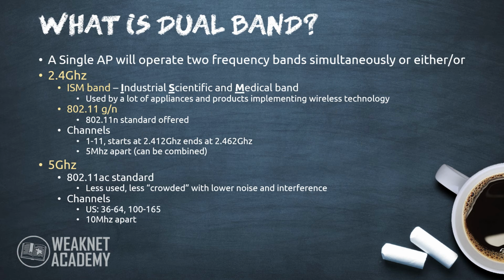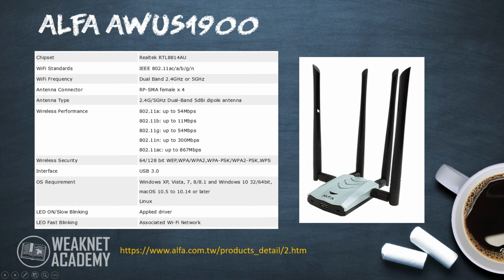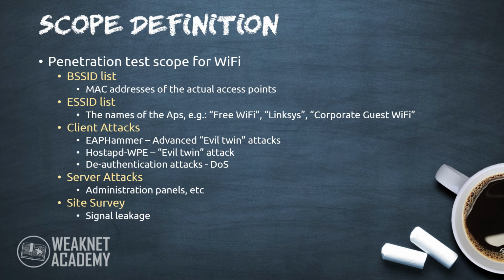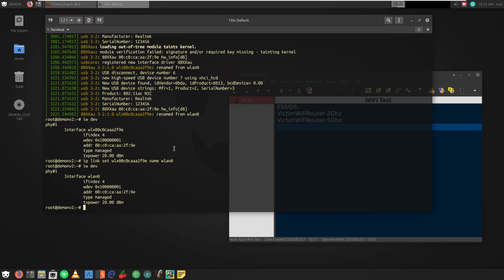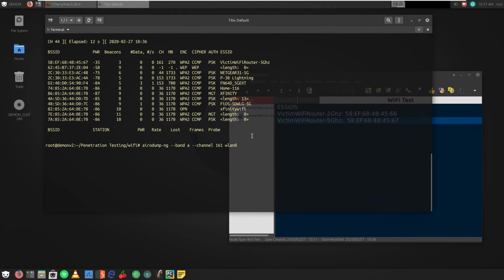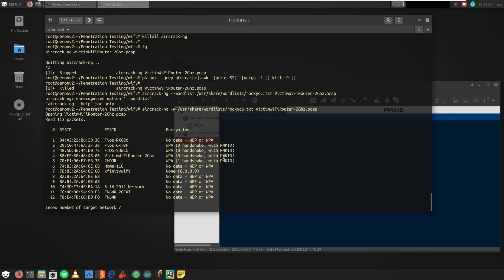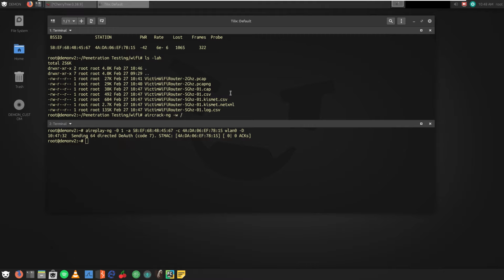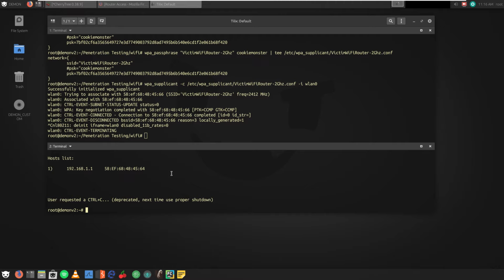WeakNet.Academy - Penetration Testing a Dual Band WiFi Access Point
Hello, friends. In this video we cover how to setup, install and use the ALFA AWUS1900 AC USB 3.0 adapter. We will learn about the penetration test process. And we will finally demonstrate how to attack a dual-band access point using two different methods-

1. Attacking an AP with clients using a de-authentication attack
2. Attacking the AP by sending a bogus authentication attempt and capturing the AP's PMKID.

Here is a link to my slide deck, in case you'd like to keep or re-use them: